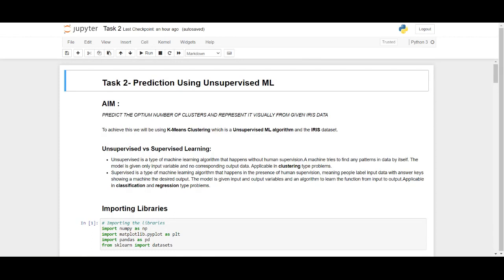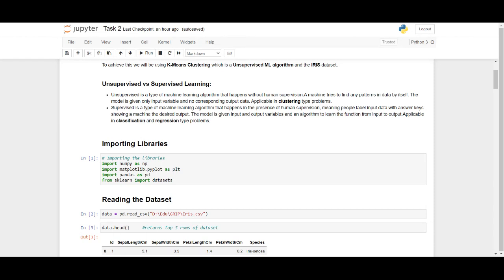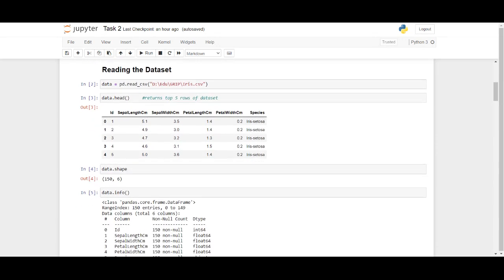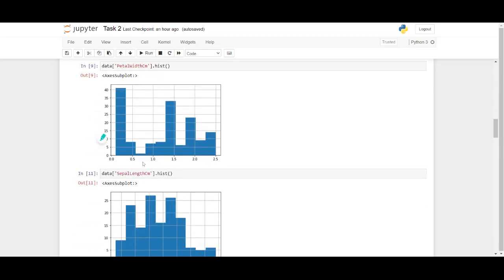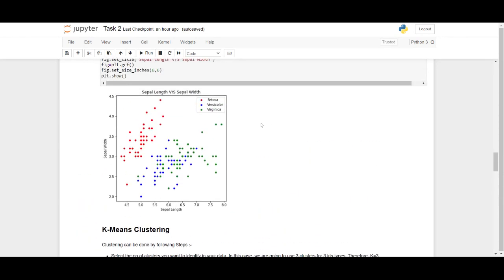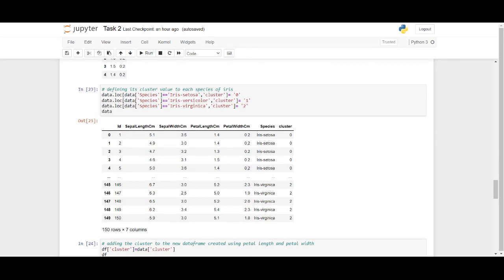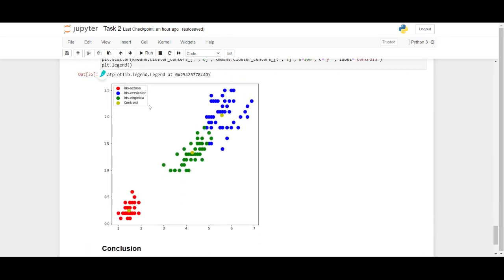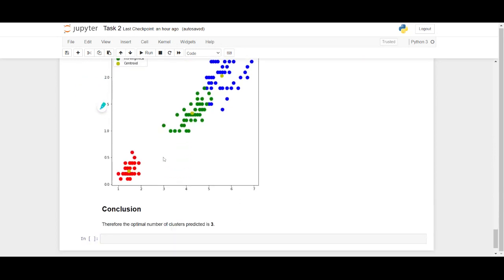Task 2 Prediction Using Unsupervised ML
In this task, we are going to learn about KMeans Clustering which is an unsupervised machine learning algorithm, and also the differences between supervised and unsupervised machine learning.  We will be using IRIS dataset in this task to predict the optimum number of clusters required and visually plotting those clusters.